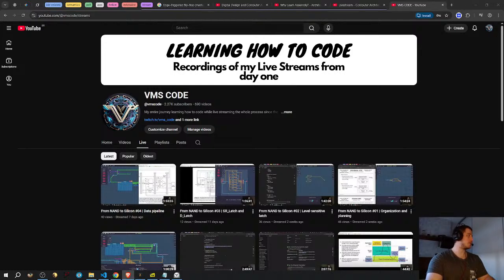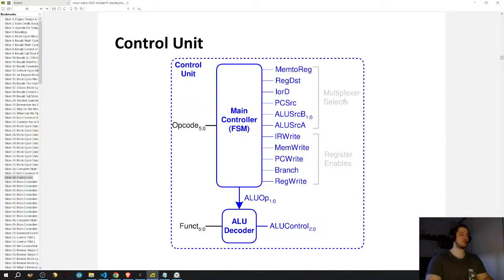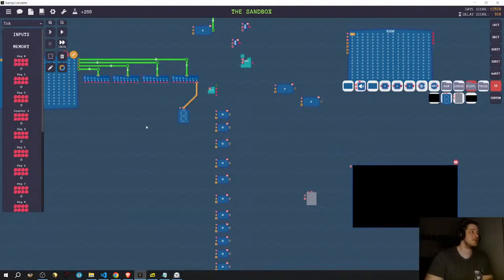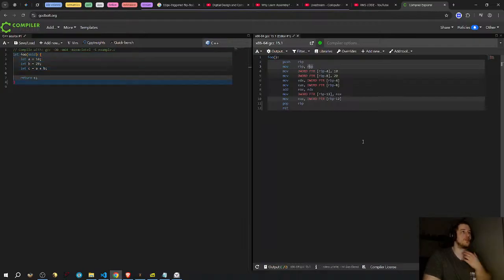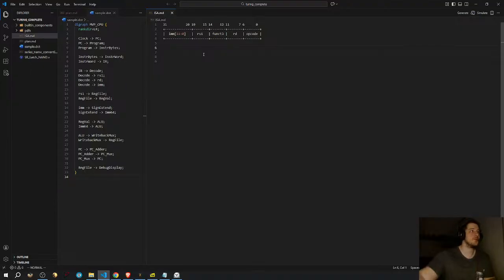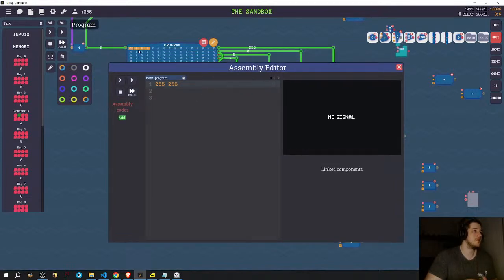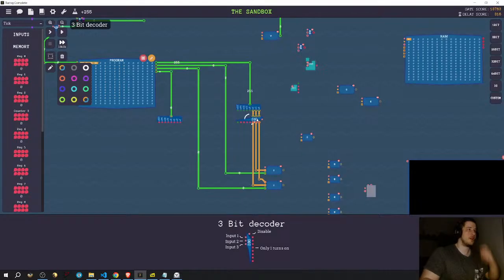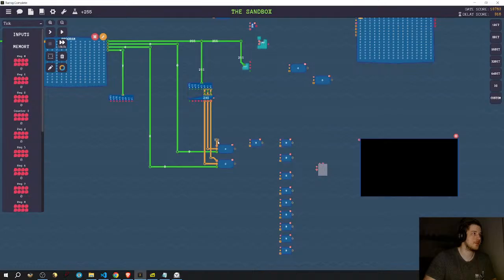From NAND to Silicon #05 | Data pipeline